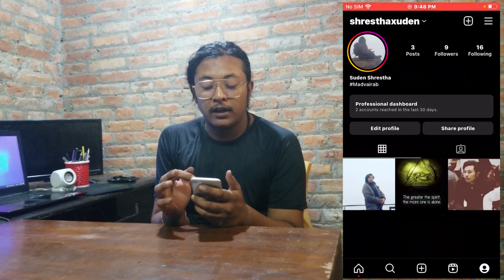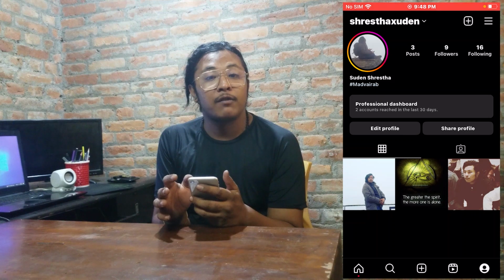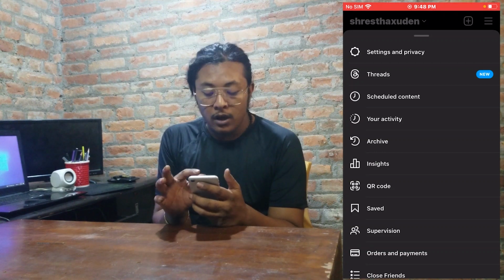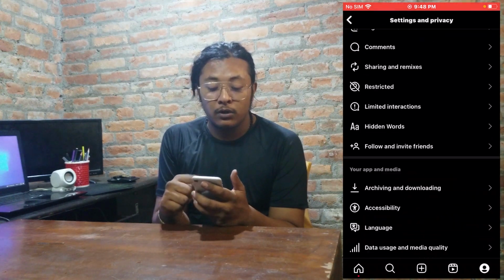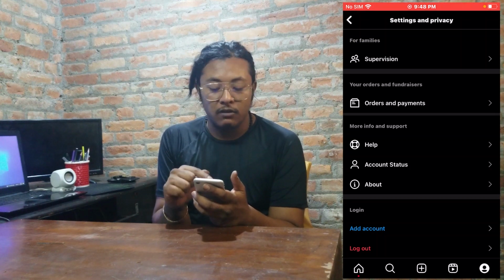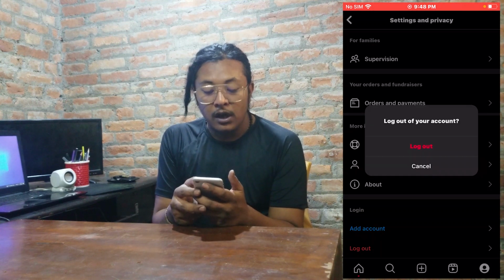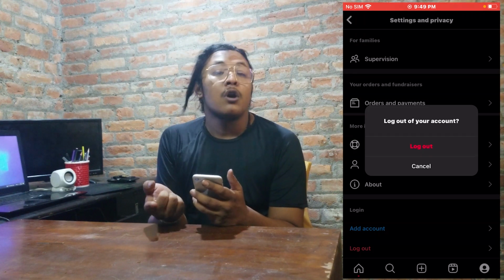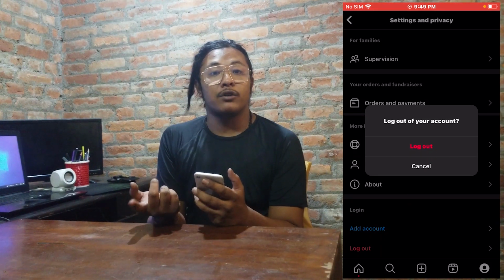How to Log Out Instagram? Sign Out Instagram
In this video, I'll show you how to log out of Instagram on both the website and the mobile app. This is a great way to protect your account if you're sharing your device with someone else, or if you're not using Instagram for a while. I'll also show you how to sign out of all of your Instagram sessions at once.